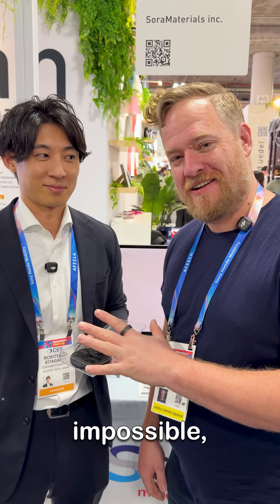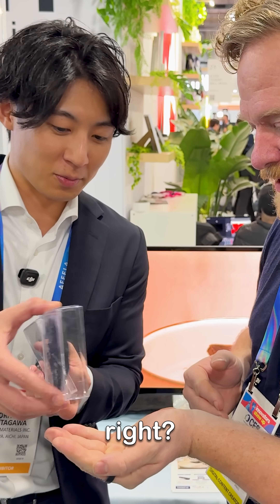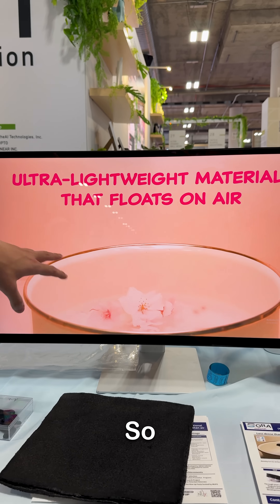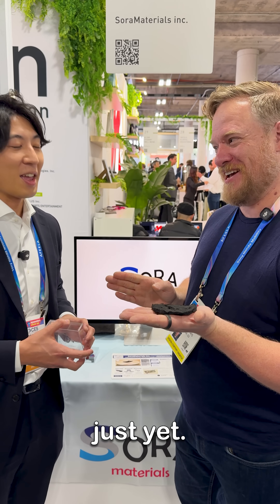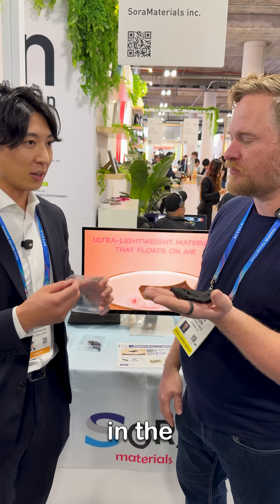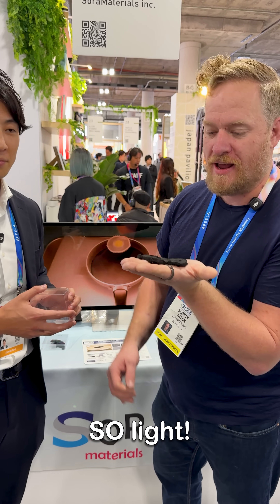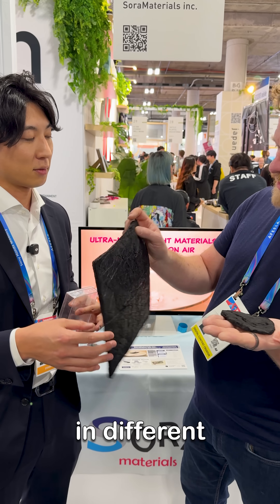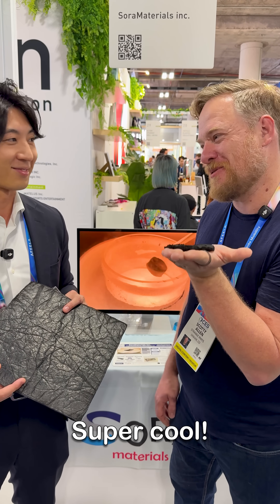A Material Lighter Than Air*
An ultra-lightweight insulation material that's lighter than air! Really cool innovation from Sora Materials.